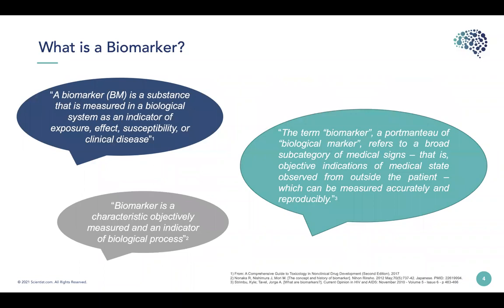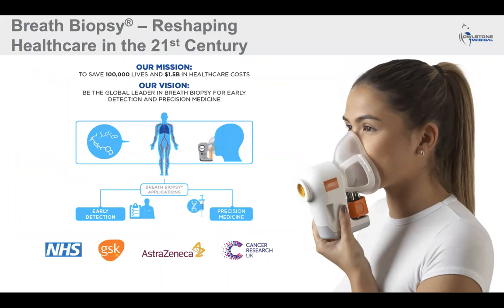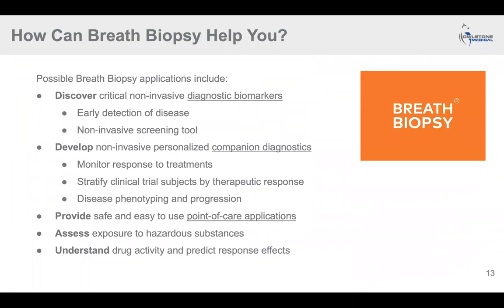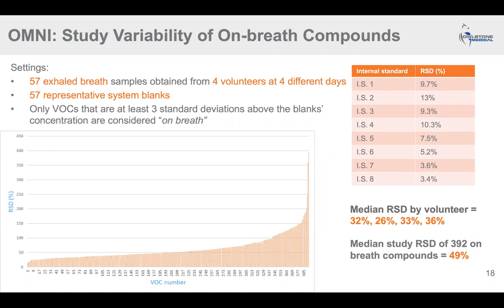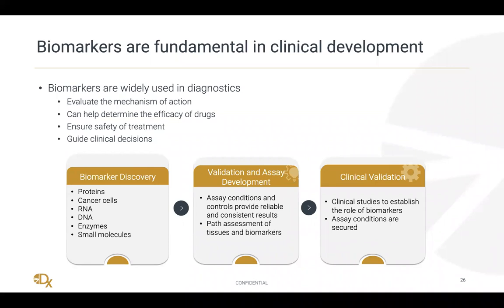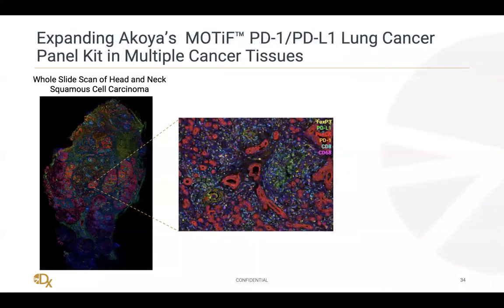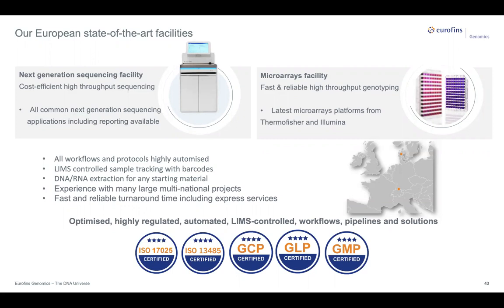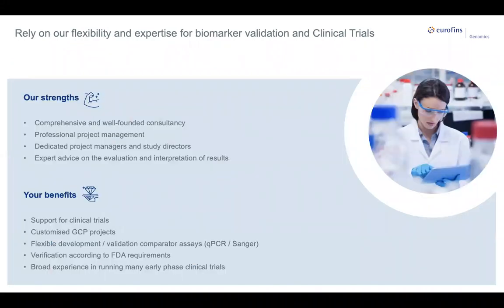Cutting Edge Conversations: Biomarkers Challenges and Opportunities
Hosted by Scientist.com
Speakers from Eurofins Genomics, Lanterne Dx and Owlstone Medical
Filmed December 14, 2021